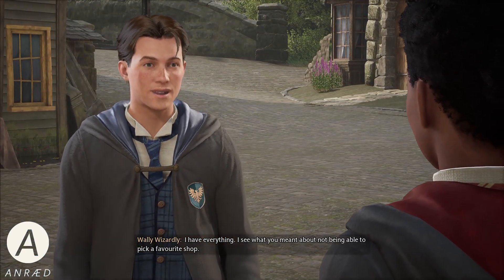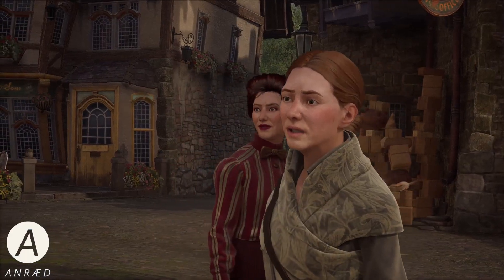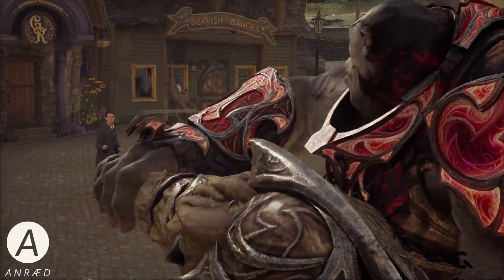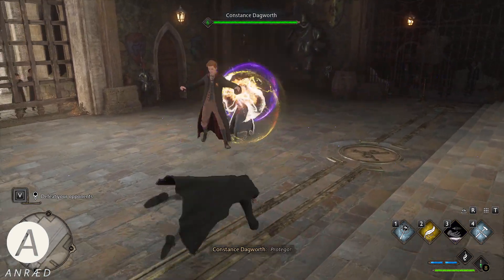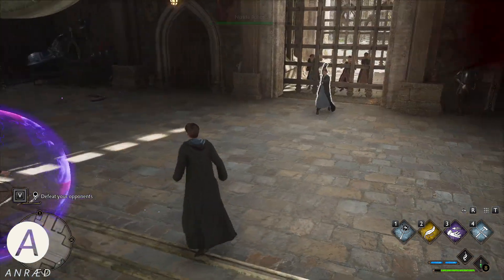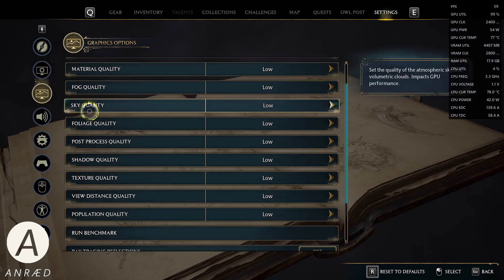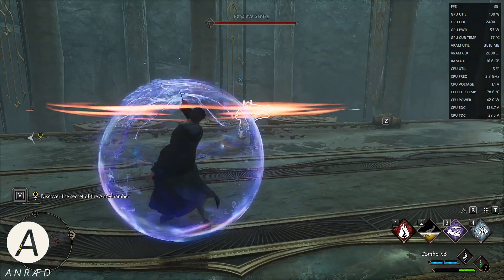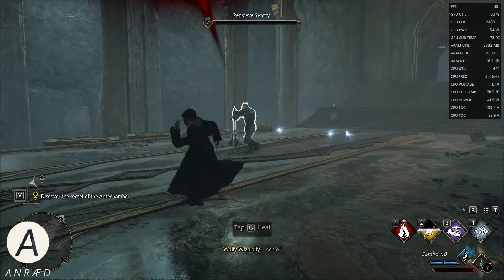Testing Hogwarts Legacy on Integrated Graphics (Radeon 680M)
Ever wondered if you can play Hogwarts Legacy on an integrated GPU?  Watch this video.

System:
AMD Ryzen 6900HX
32 GB DDR5 RAM (8 GB reserved as VRAM)
Radeon 680M integrated GPU